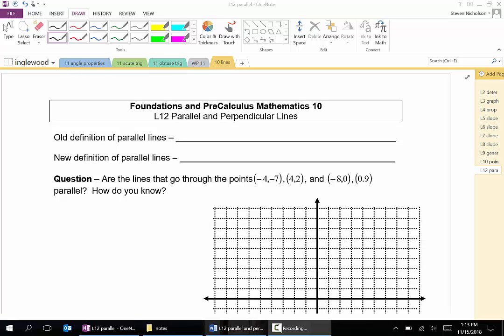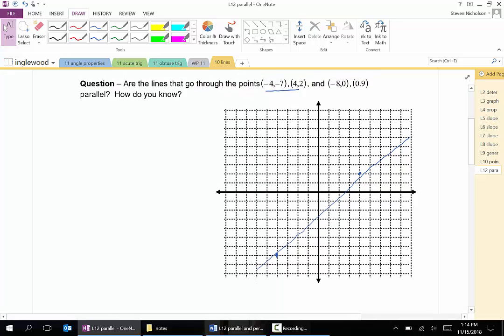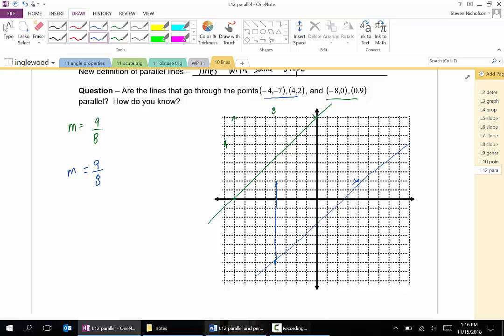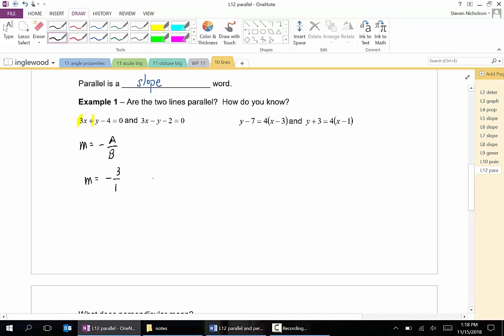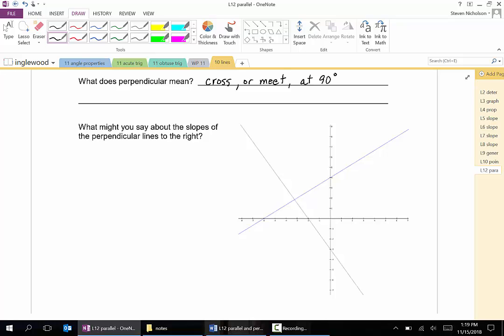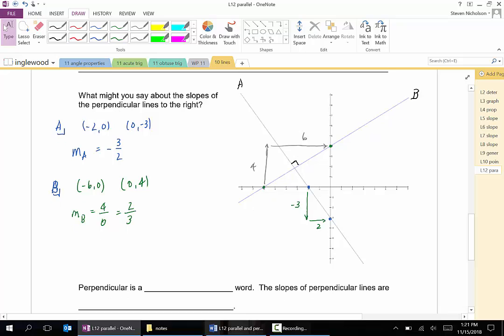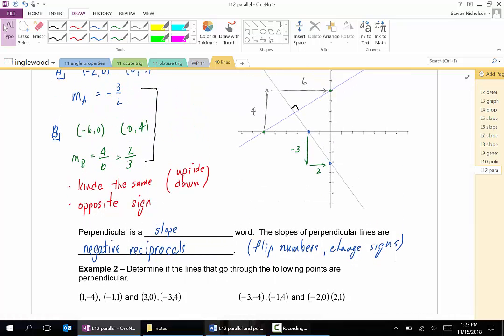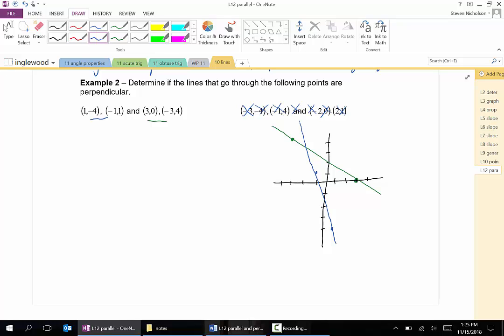L12 parallel and perpendicular